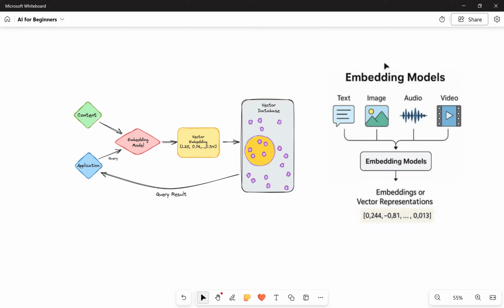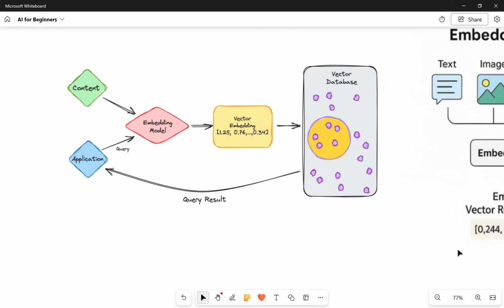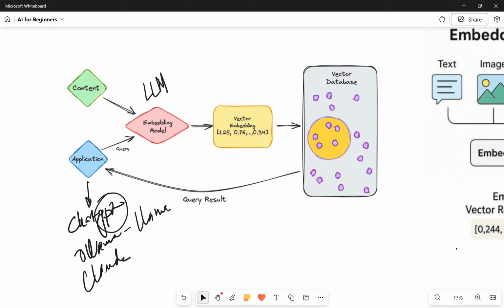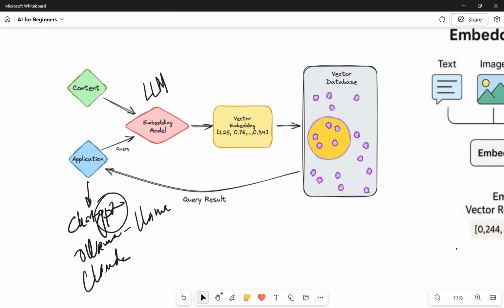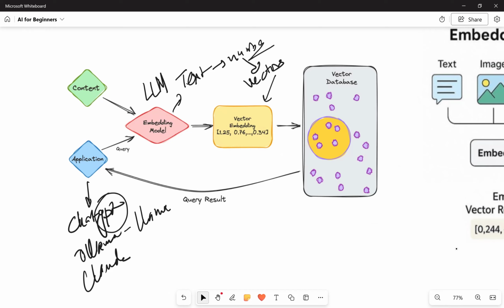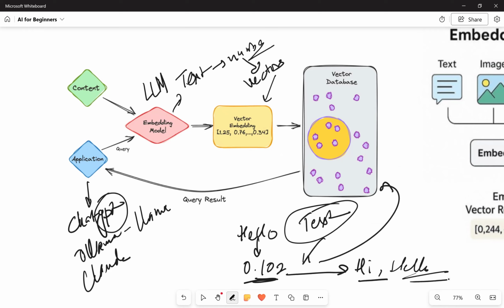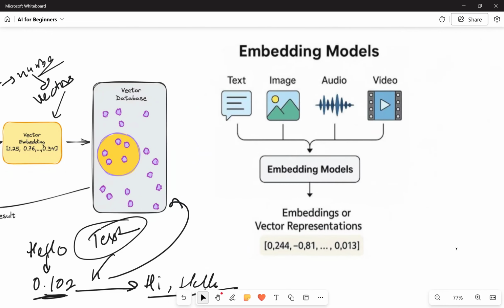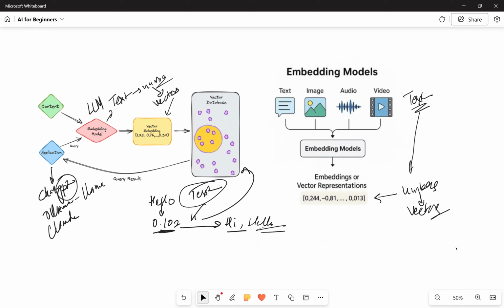AI Basics Explained: LLM, Embeddings & Vector DB (Beginner Friendly)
n this video, we break down how AI actually works in the simplest way.

This is the foundation of modern AI systems like ChatGPT.

🔥 Upcoming Videos:
- Build your own RAG pipeline using Ollama
- Secure AI systems with DevSecOps

📢 Join Instructor-Led DevSecOps Training & Mentorship